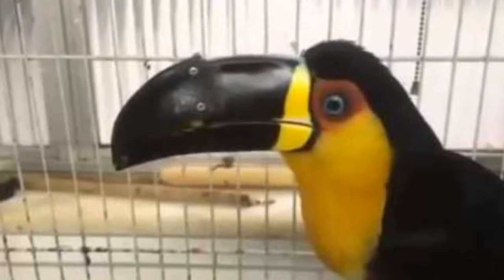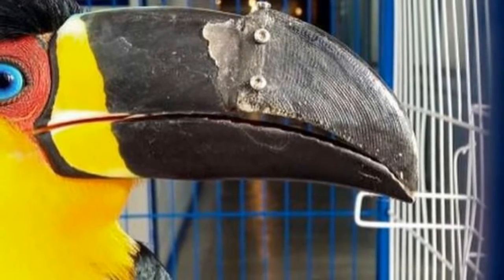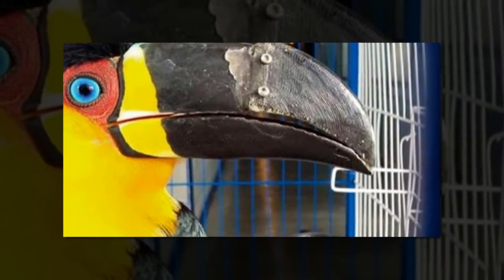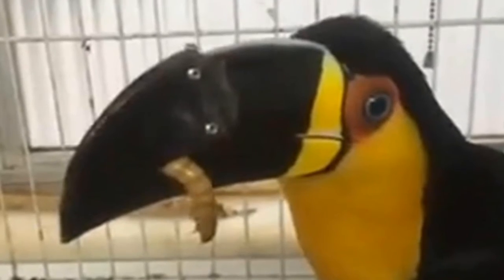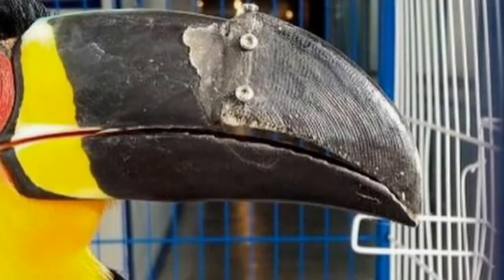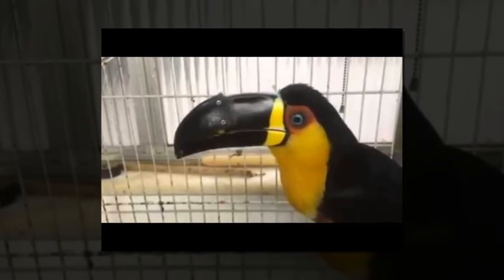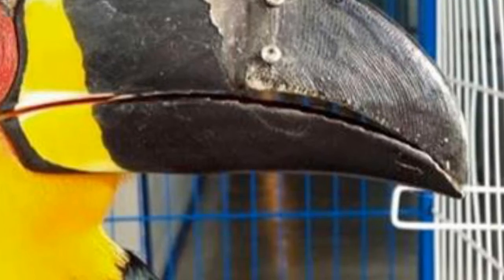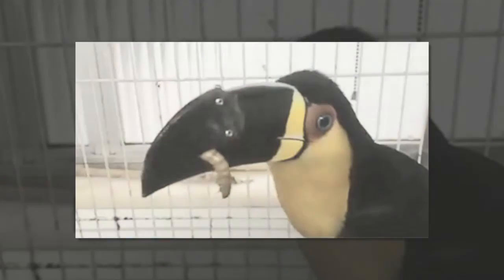Injured toucan gets beak repair courtesy of 3D printing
A custom prosthetic beak-piece helps a toucan rescued from animal smugglers eat and groom normally once again.

3D printing isn't just for people to make tchotchkes, buildings and Kraken dice. There's a whole realm of the 3D-printing world involved with helping out animals who need a leg (Derby the dog), face (Akut-3 the turtle) or foot (Ozzie the goose). We can now welcome Tieta the toucan to their ranks.

Tieta was rescued in Brazil from an illegal animal seller. Half of her upper beak was missing. If you've ever seen a toucan, you know how magnificent their beaks are. Those bills are also practical in the wild, helping the birds reach for food and regulate their body temperature.

Tieta got a 3D-printed plastic prosthesis in late July to repair her bill. The process of creating the prosthesis was intensive. Designers used a taxidermy toucan as a model and several prototypes were printed. The lightweight final design received a coat of nontoxic varnish and a castor-oil-based polymer for durability. Collaborators on the project included wildlife preservation group Instituto Vida Livre and the Federal University of Rio de Janiero.

It took Tieta three days to adjust to the repaired appendage, but she is now able to eat normally. "We were feeding her fruit and she was ignoring the new beak. But when we gave her live animals, like maggots and cockroaches, she ate normally immediately," Instituto Vida Livre director Roched Seba told BBC News.

It's not known how Tieta lost part of her bill. It could have been an accident in the wild or through mistreatment by wildlife smugglers. The bird will spend the rest of her life in the safety of an animal sanctuary.